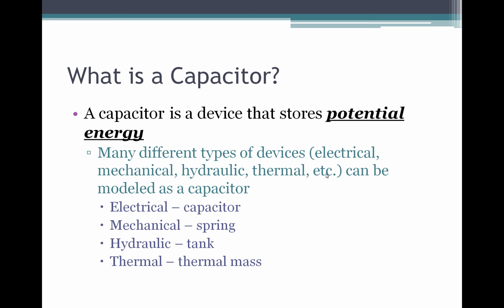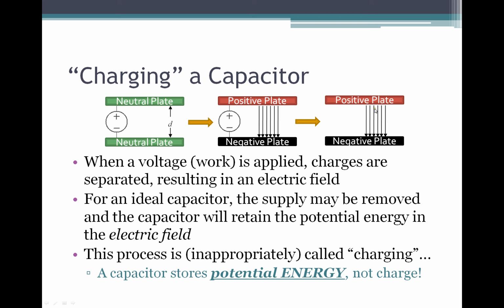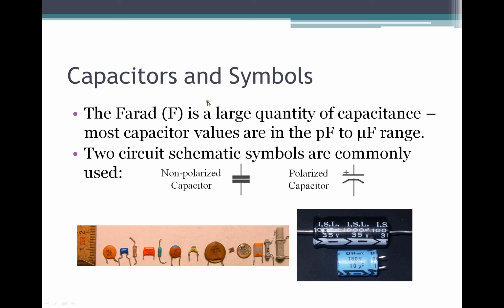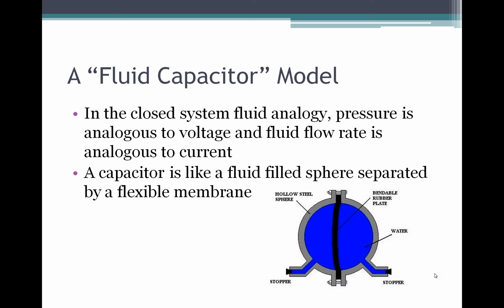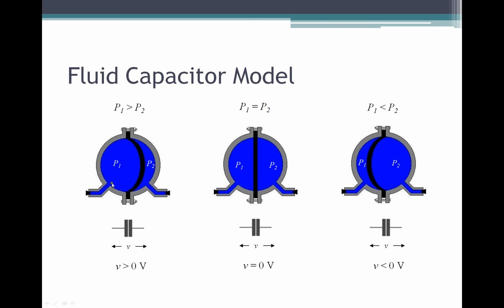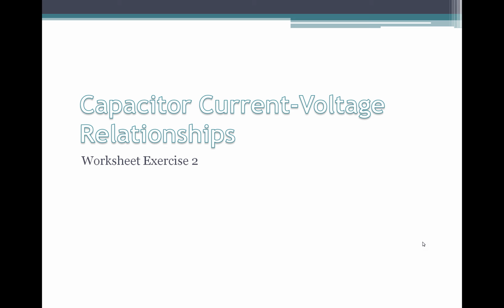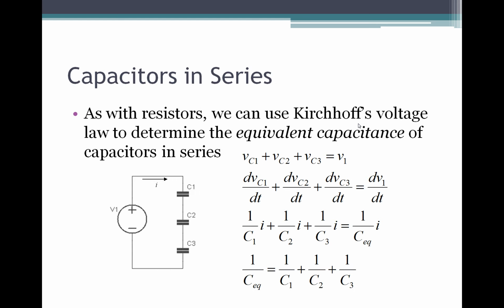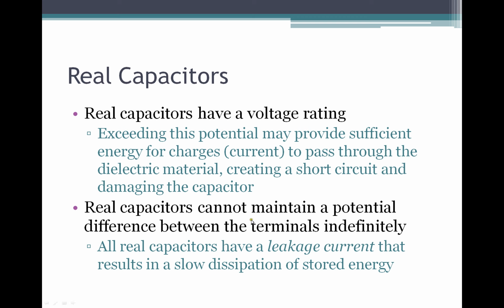ENGR 313 - 04.01 Capacitors